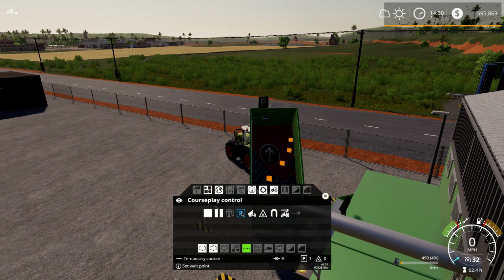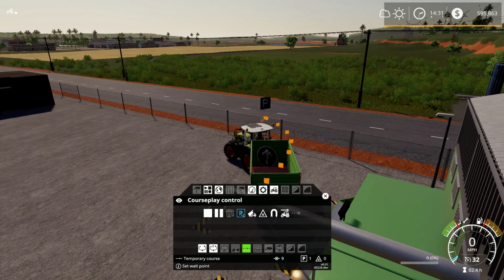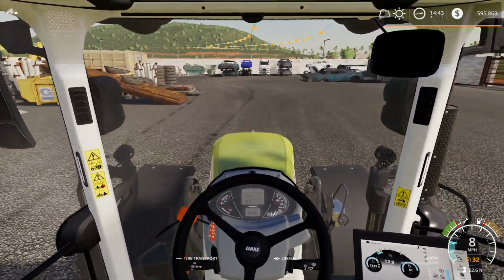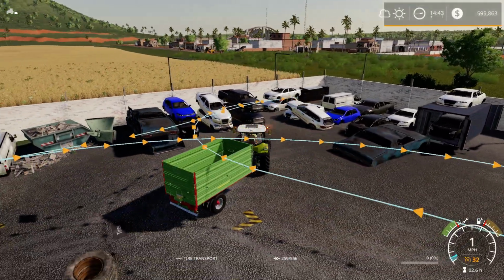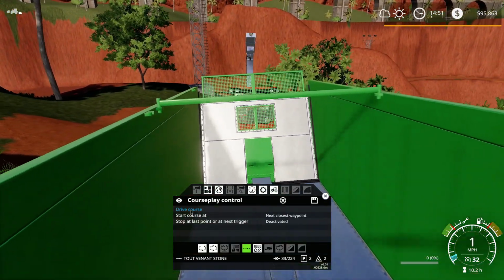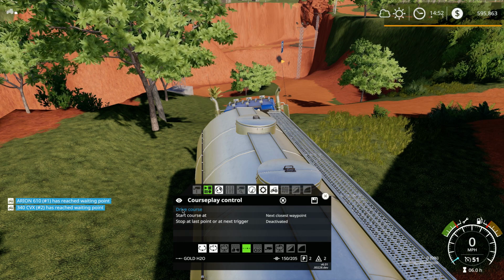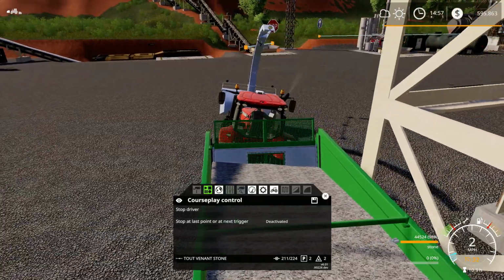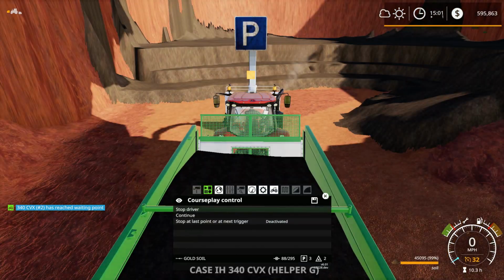MINING AND CONSTRUCTION ECONOMY # 23 Instructions from the map maker get tires tipping!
This is the mining and construction economy map for Farming Simulator 19.  This map is very complex.  It was made by Nonnus.

I am disabled and playing Farming Simulator and Cities Skylines is one of the few remaining activities that I am able to do.  I decided last fall to record my play and publish it to YouTube.  I hope you enjoy it.